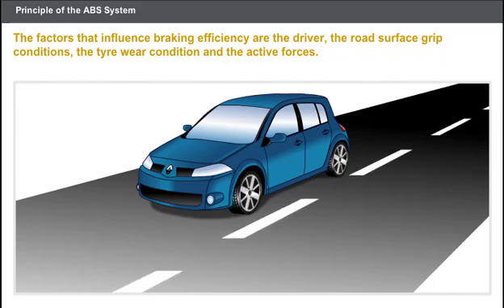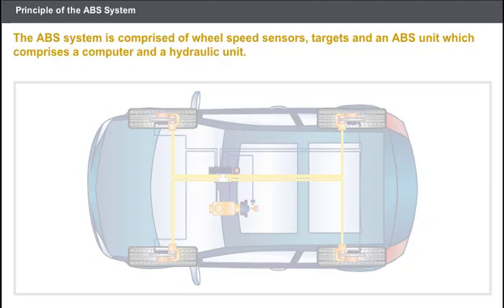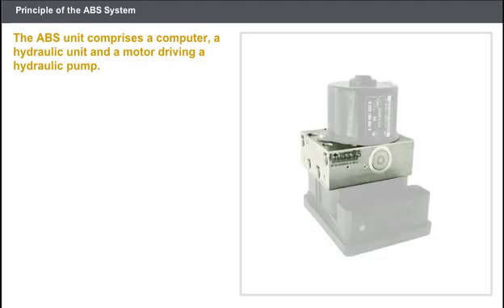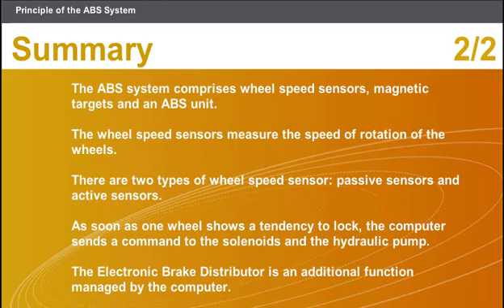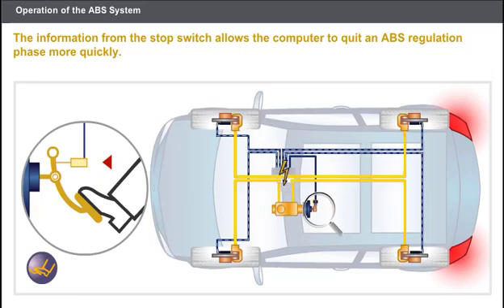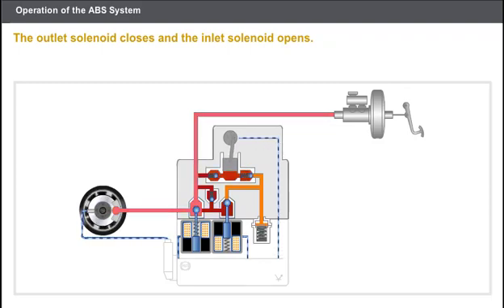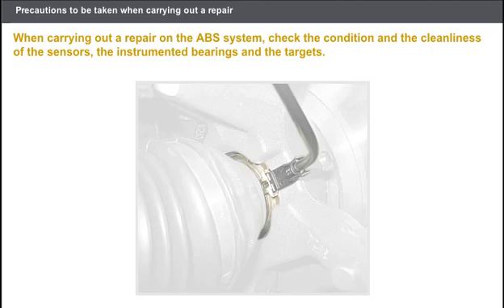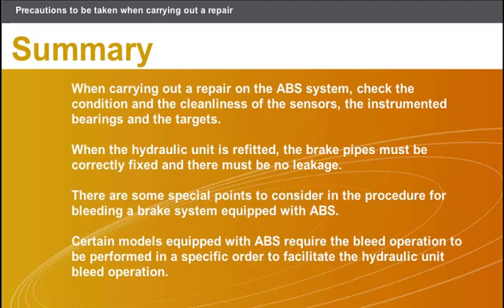Automobile Brake system | ABS (Anti-Lock Brake Systems)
ABS brake system
Anti-Lock Brake Systems
brake system
brake systems
vehicle brake system
wheel speed sensor
speed sensors
ABS components
ABS sensors
automobile brake system
automobile brake systems
ABS automobile